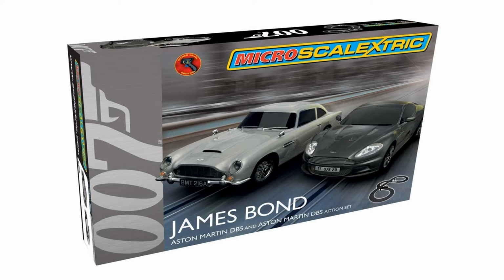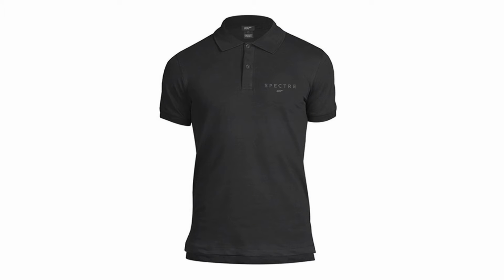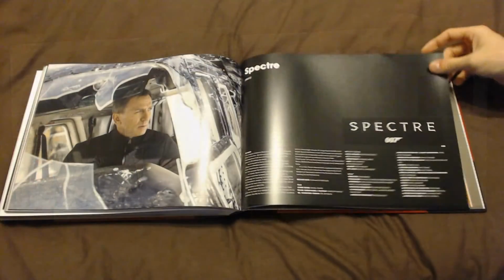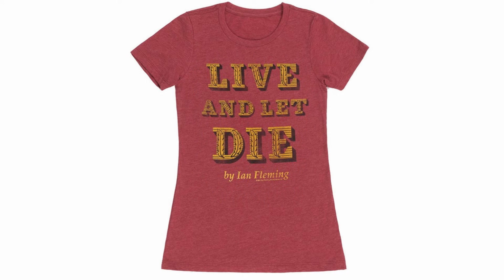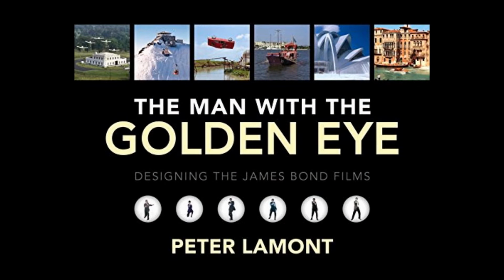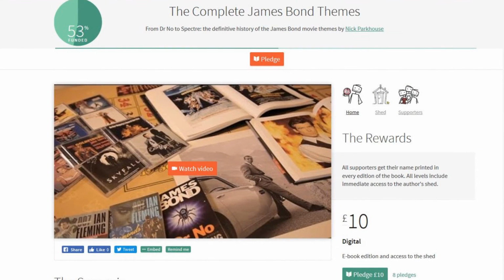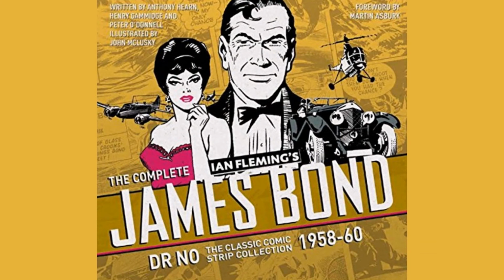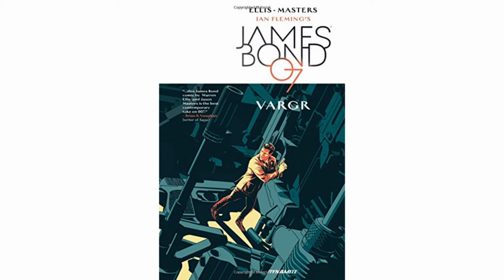James Bond Gift Guide 2016 - Latest Books and Collectibles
A video detailing gift ideas for that Bond fan in your life (or for you if you feel like treating yourself instead!). Some items were released last year and covered by me in previous videos, but they are still readily available. However, several are new items released this year that I haven't yet covered.

Some items below have Amazon referral links provided, linking you straight to the product (given by amzn.to). They won't affect your shopping experience in any way, but buying items via these links will help to support the channel if you do choose to purchase any of the items mentioned through Amazon. Shop around first though, Amazon isn't always the cheapest!

00:48 – SPECTRE Scalextric Set
01:14 – James Bond Micro Scalextric
01:26 – Corgi DB5 and DB10 Set
01:37 – Toy State Light & Sound DB10
01:46 – 007 Shop Gift Ideas
02:24 – Some Kind of Hero (ISBN: 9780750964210)
02:40 – James Bond Archives: SPECTRE Edition (ISBN: 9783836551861)
02:55 – Blood, Sweat and Bond: Behind the Scenes of SPECTRE (ISBN: 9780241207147)
03:20 – Out of Print Clothing Fleming Novel Clothing
03:44 – Folio Society Fleming Books
04:17 – The Man With the Golden Eye: Designing the James Bond Films (ISBN: 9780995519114)
04:43 – MI6 Confidential signed by Peter Lamont
04:52 – On the Set of James Bond’s SPECTRE (ISBN: 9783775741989)
05:11 – James Bond Themes Book - Unbound crowdfunder
05:45 – Young Bond Signed Books: Heads You Die (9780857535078) and Strike Lightning (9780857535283) - or
06:04 – James Bond Comic Strips (1958-60) (ISBN: 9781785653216)
06:26 – VARGR Comics and Six issue collection (ISBN: 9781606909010)
06:49 – Belvedere Vodka and Bollinger Champagne